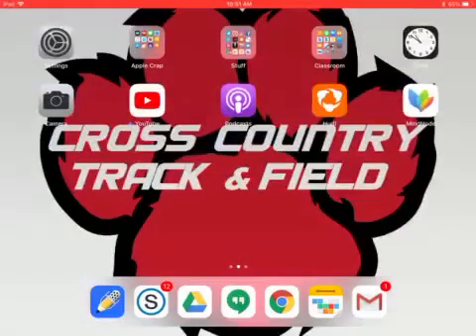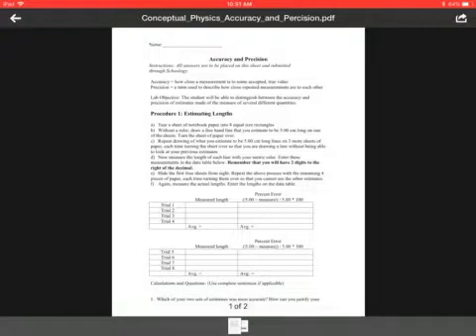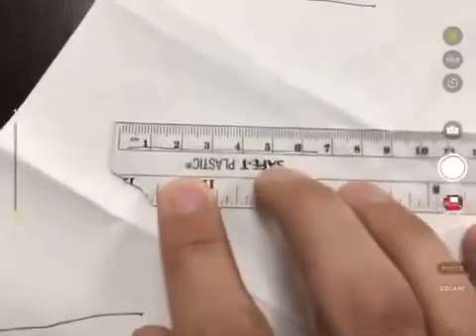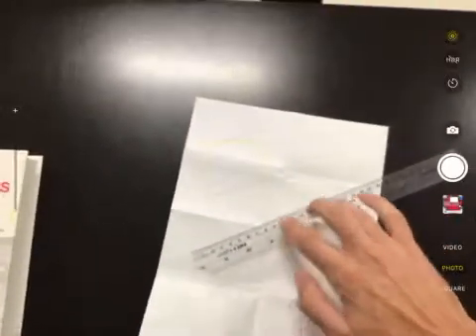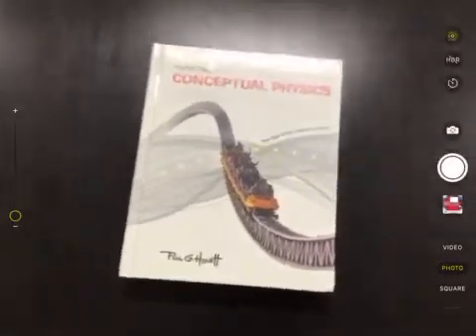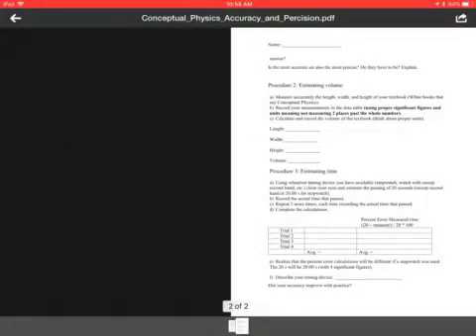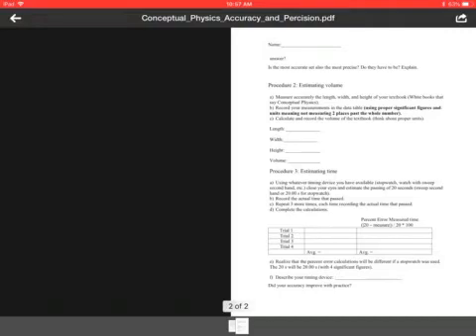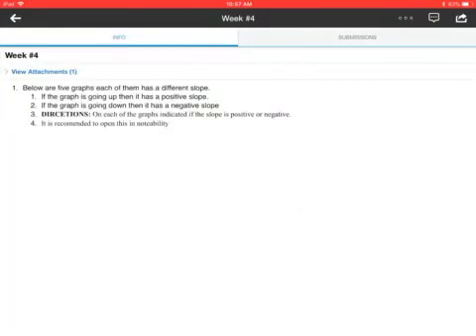Accuracy and Precision intro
Lite calculations in this lab.